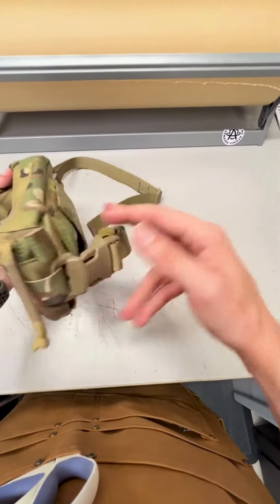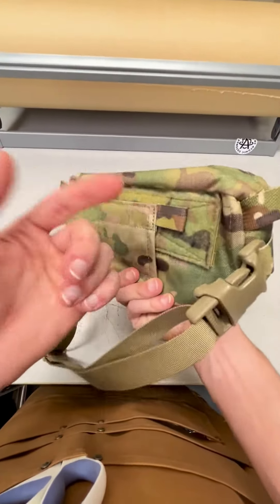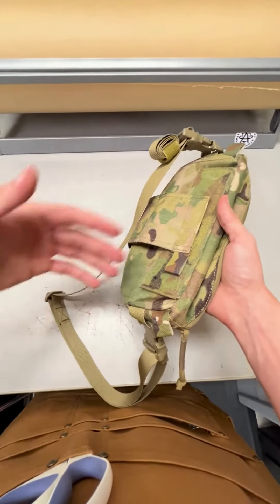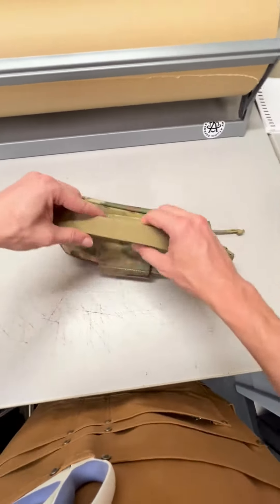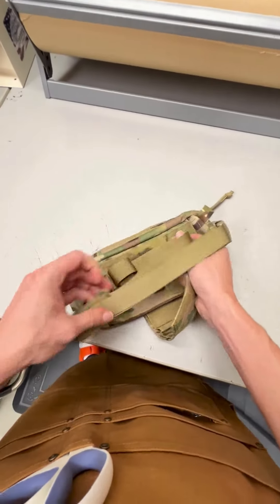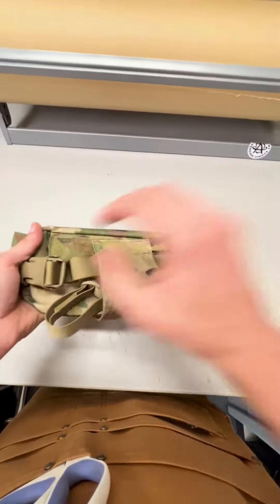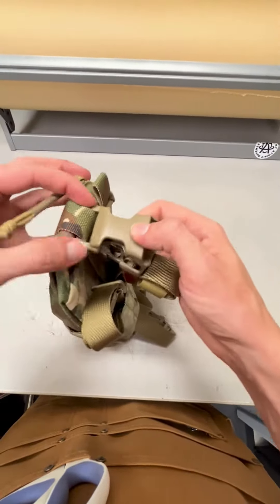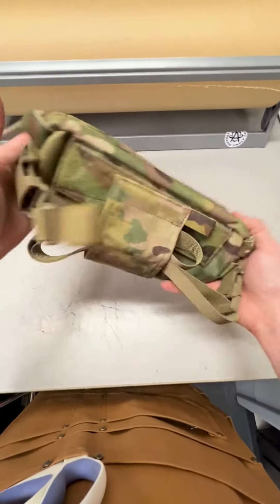Hanger Pouch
The Agilite Six Pack Hanger Pouch in Multicam is a storage game-changer.